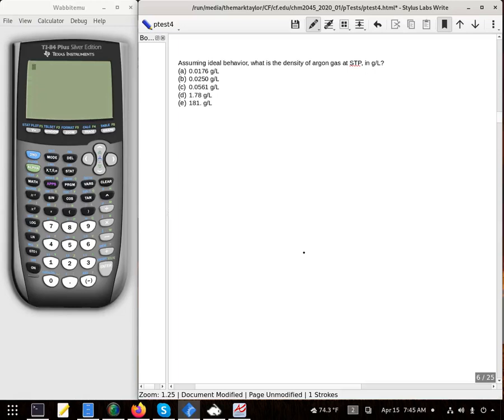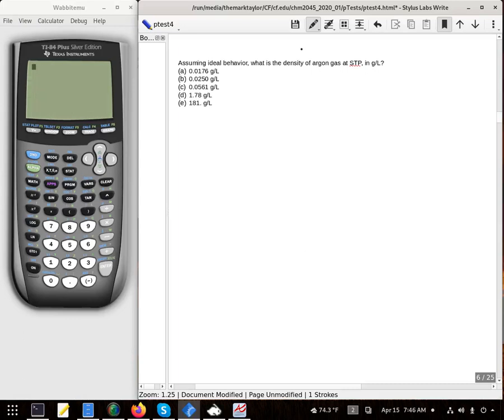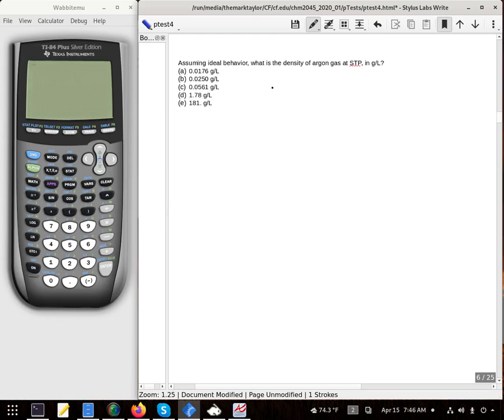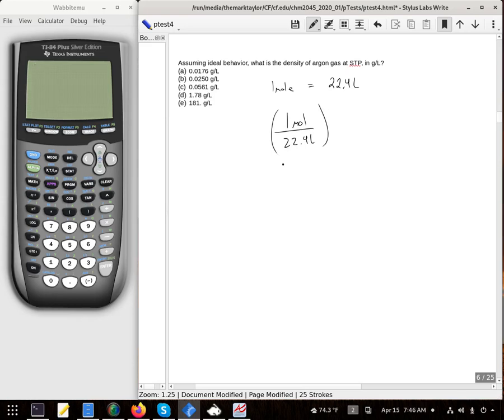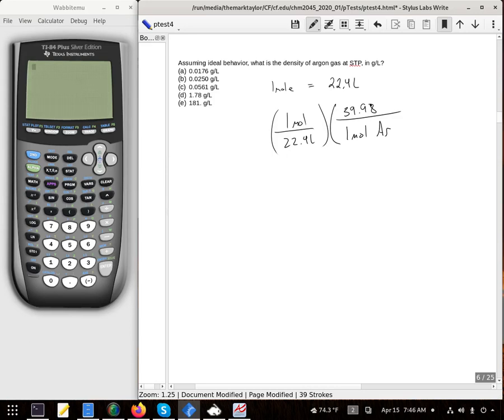what is the density of argon gas at STP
Assuming ideal behavior, what is the density of argon gas at STP, in g/L?
(a) 0.0176 g/L
(b) 0.0250 g/L
(d) 1.78 g/L
(e) 181. g/L